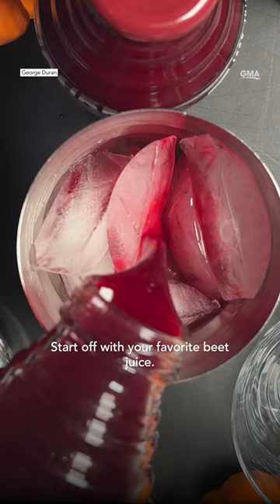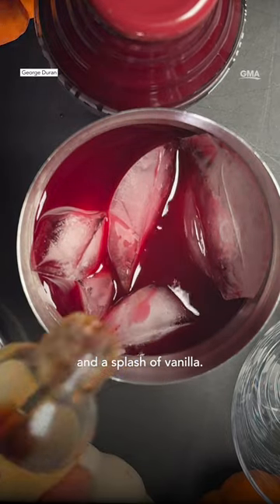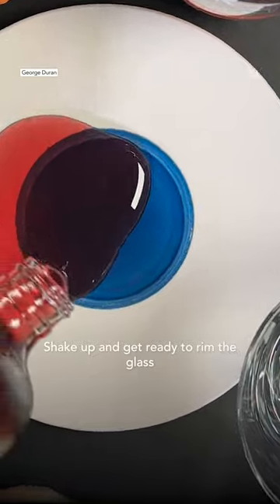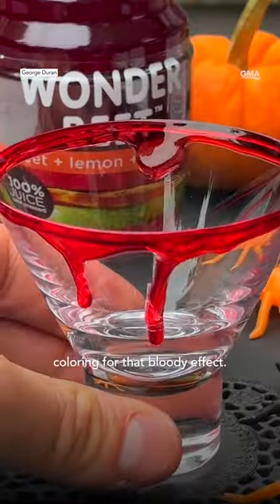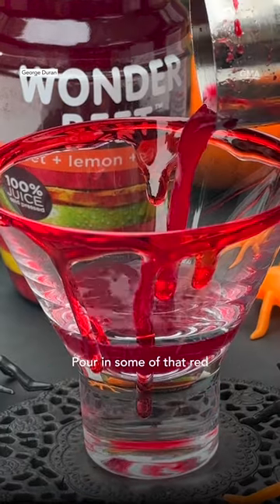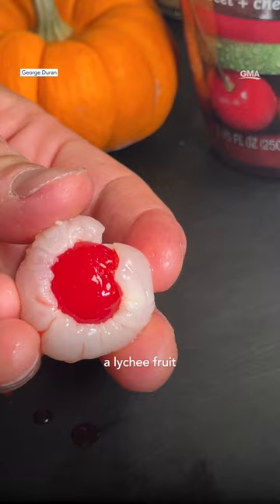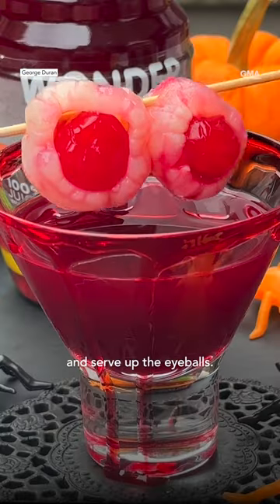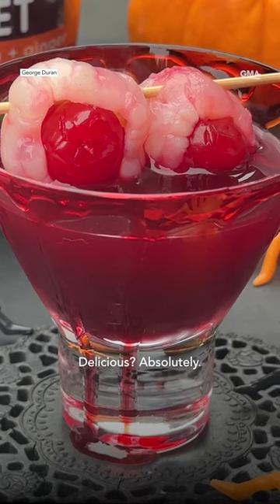Keep the Halloween spirit alive with this vampire-inspired cocktail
Chef George Duran shows us how to whip up this creepy, “bloody” beet juice cocktail, complete with lychee fruit eyes.